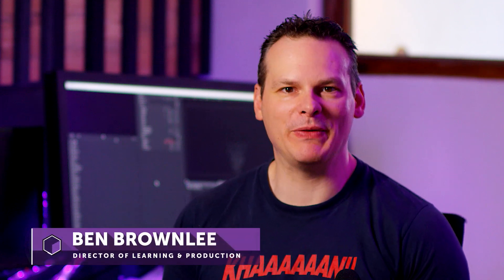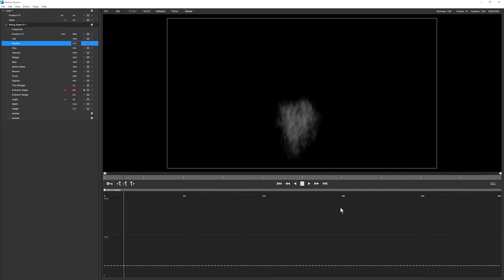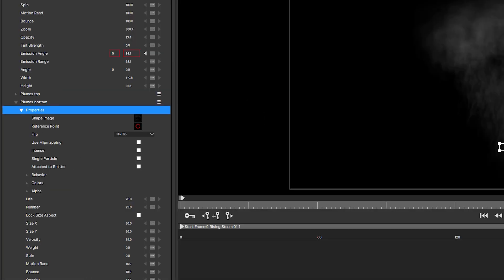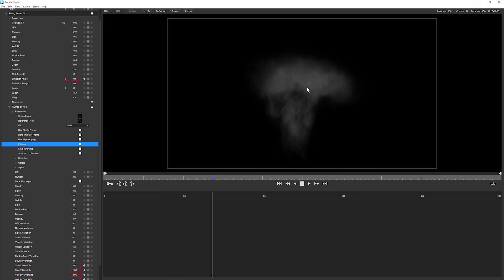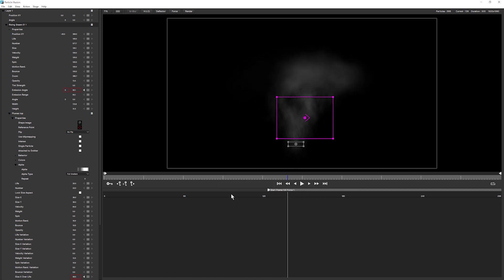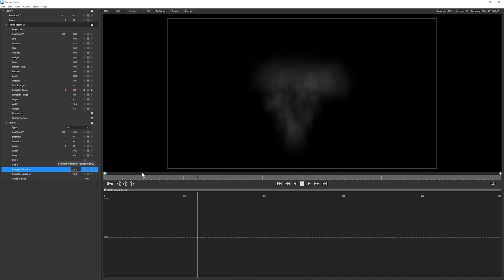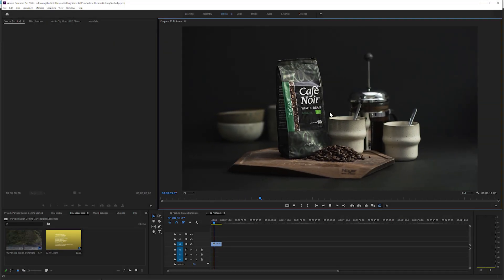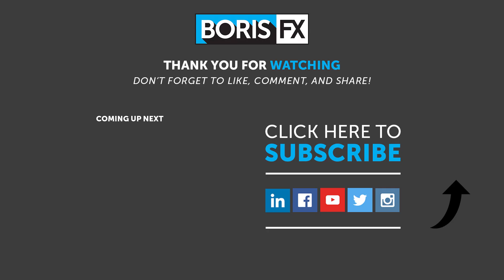Particle Illusion - Putting It Together [Getting Started]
Ben Brownlee shows how to use the knowledge gained in the previous chapters of the Particle Illusion Getting Started course, to build a practical particle system.

You will put together the perfect preset, with the right customization to make a steam effect. We will make this look more natural by separating out different elements, and tweaking those individually. Then add some forces and animation to get perfect looking steam.

Once we render this out and take it into Premiere Pro to finish the composite.